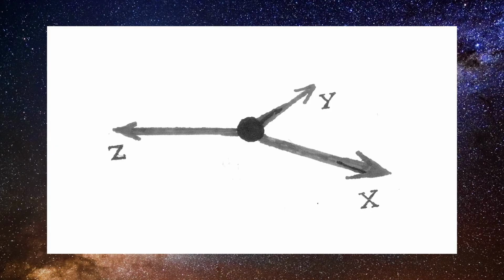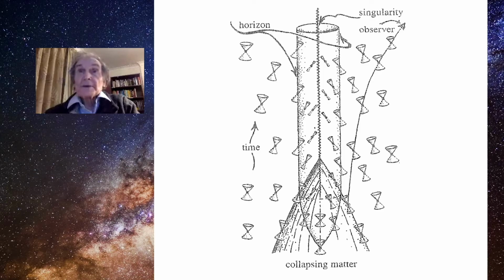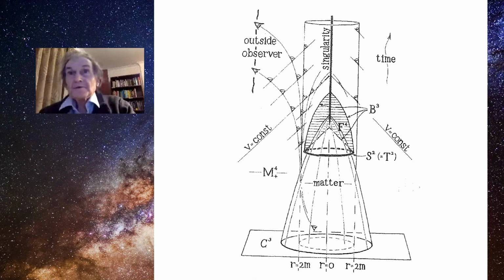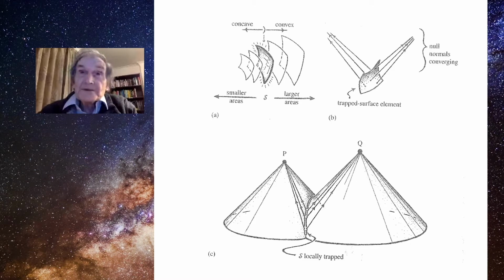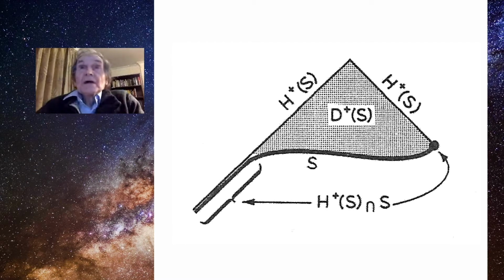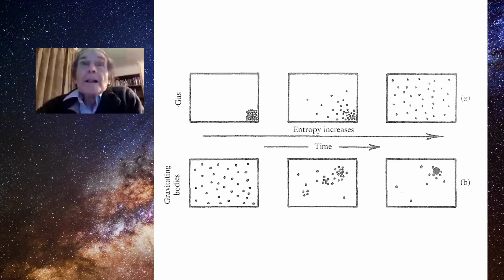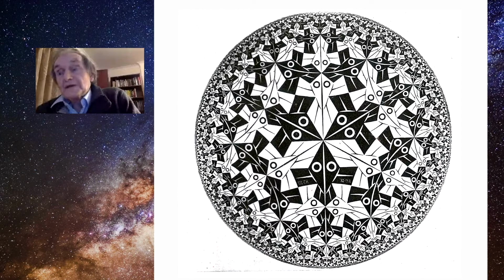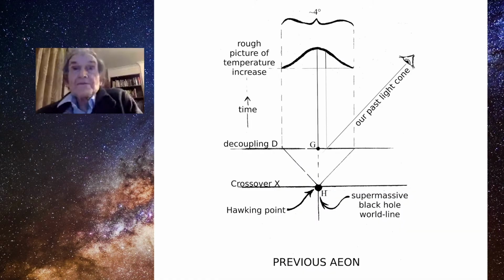Sir Roger Penrose - The Big Bang and Black Holes: In Celebration of Stephen Hawking's Birthday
Professor Sir Roger Penrose speaks about his Nobel Prize winning work, "Black Holes, Cosmology, and Spacetime Singularities",  a public lecture about The Big Bang and Black Holes organised by the Cambridge University Centre for Theoretical Cosmology in celebration of the birthday of Stephen Hawking (Friday, 8th January 2021).